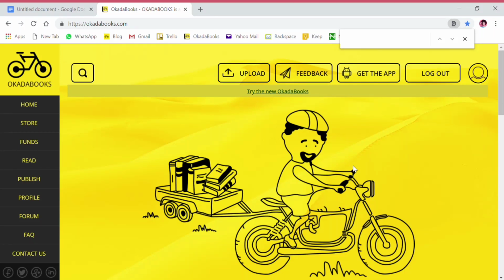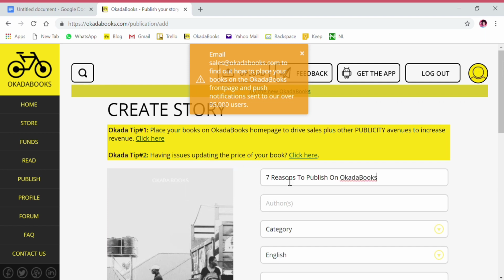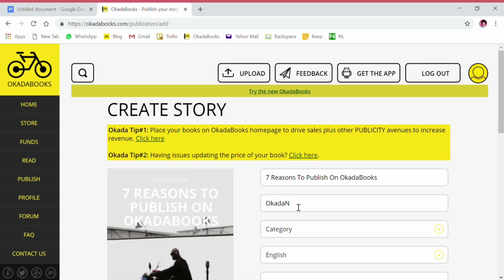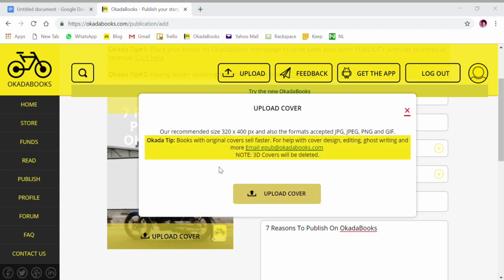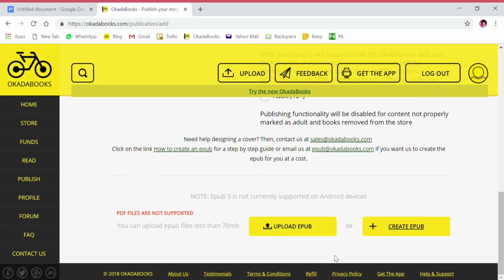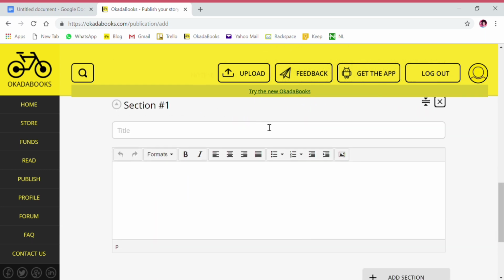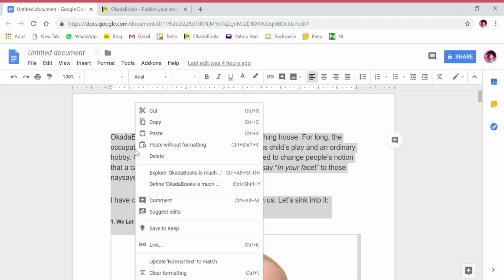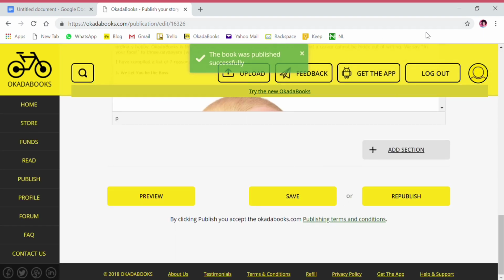How to publish on OkadaBooks by creating an epub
The website was recently redesigned. Please follow this link to get started

You can also Click on WRITE or CREATE STORY to get started

OkadaBooks is Africa's top digital publishing platform and this tutorial will help you publish your book via the good old 'Copy & Paste' function.